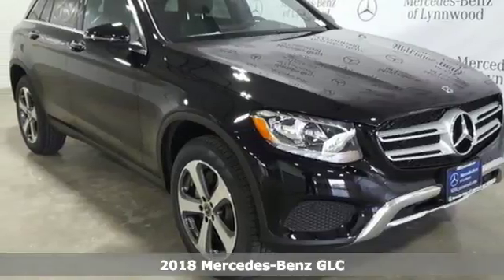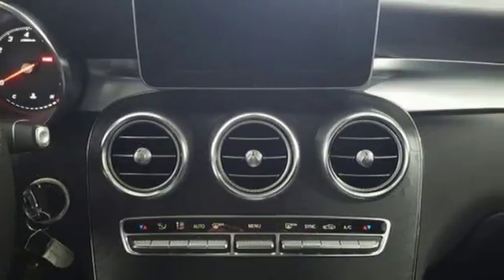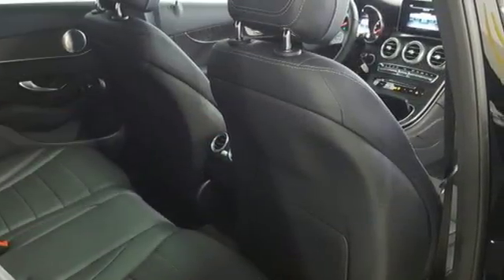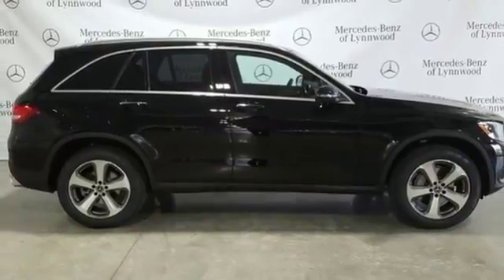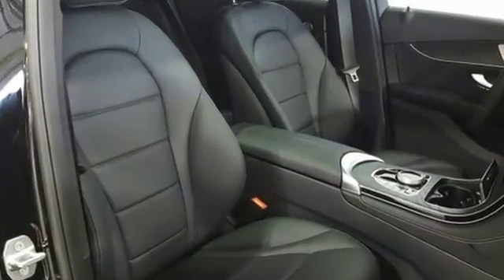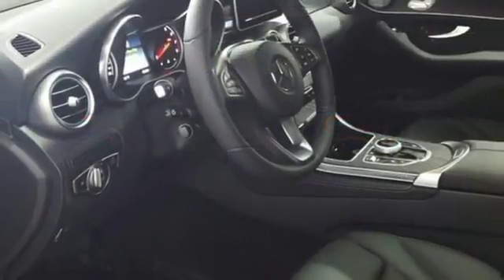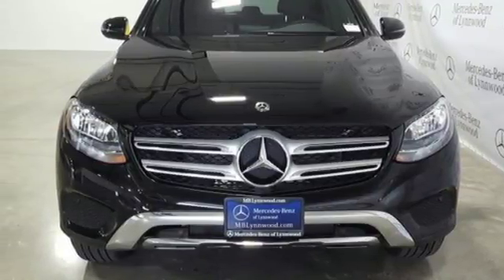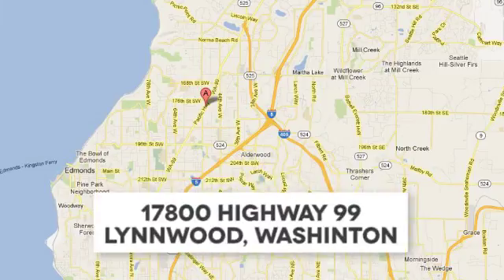New 2018 Mercedes-Benz GLC Lynnwood WA Seattle, WA #28848 - SOLD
Year: 2018
Make: Mercedes-Benz
Model: GLC
Trim: GLC 300 4MATIC
Engine: 4 Cyl. 2.0 L
Transmission: Automatic
Color: Black
Interior: Black
Stock #: 28848
VIN: WDC0G4KB2JV075993
BURMESTER SURROUND SOUND SYSTEM, WHEELS: 19 5-SPOKE -inc: Tires: P235/55R19 All-Season Run-Flat, HEATED STEERING WHEEL, NATURAL GRAIN BLACK ASH WOOD TRIM, PREMIUM PACKAGE -inc: 115V AC Power Outlet KEYLESS GO Blind Spot Assist SiriusXM Satellite Radio free trial period, PANORAMA ROOF, BLACK FABRIC HEADLINER, SMARTPHONE INTEGRATION PACKAGE -inc: Android Auto Apple CarPlay Smartphone Integration, CLASS II TRAILER HITCH, LED LOGO PROJECTOR

Address:
17800 Highway 99